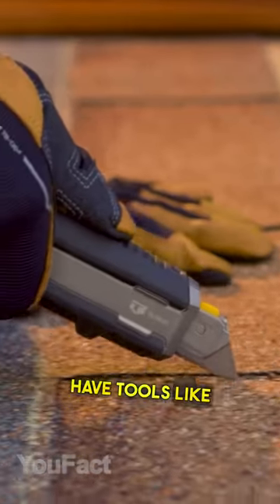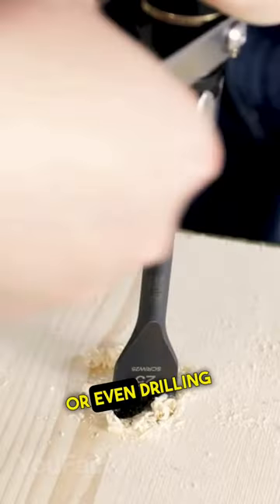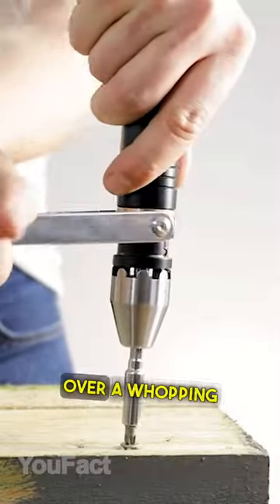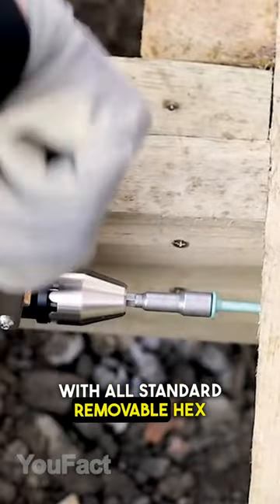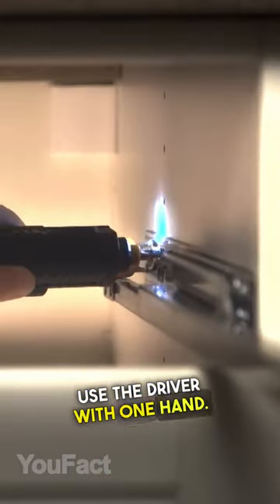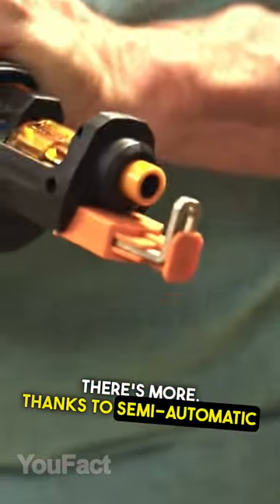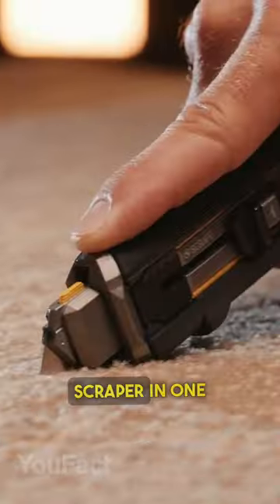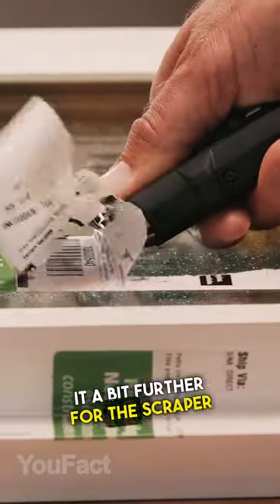Every man will be happy to have tools like this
Worx WX255L SD Screwdriver
4K ToughBuilt Knife

14 Coolest Gadgets for Men That Are Worth Seeing